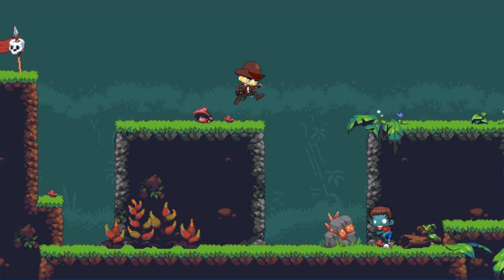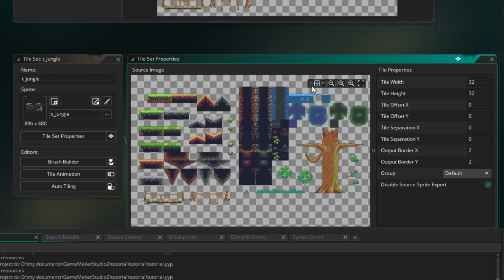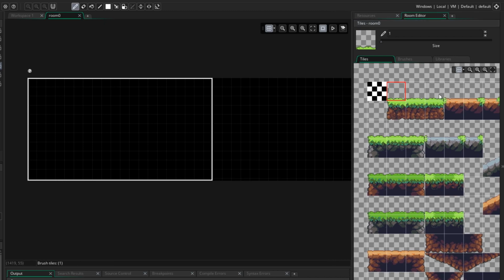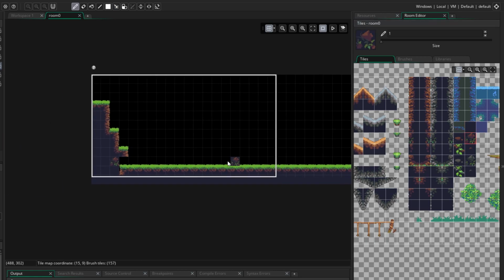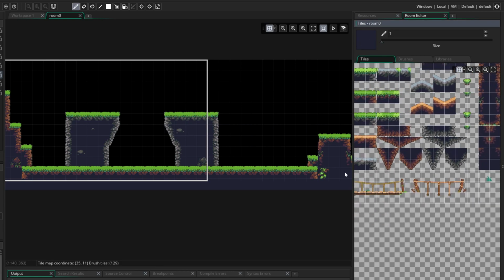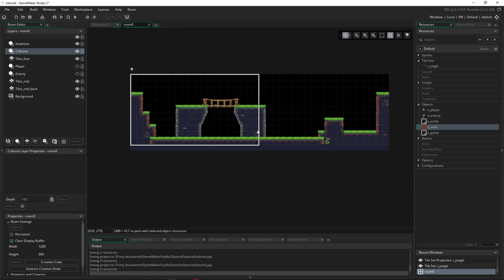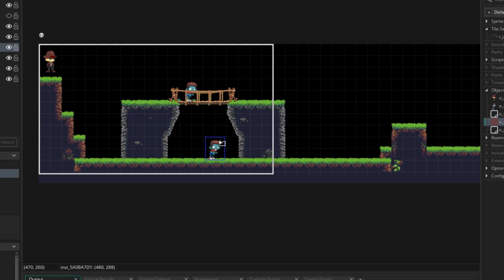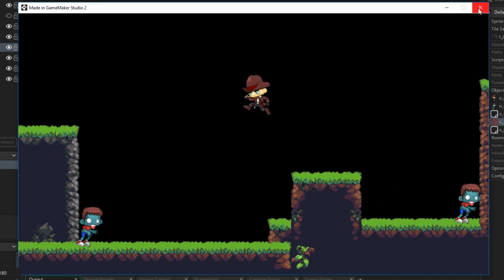Gamemaker DND Platformer Tutorial - #7 Tiles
In this tutorial we bring the game to life by adding a jungle tileset and setting up the camera to follow the player.